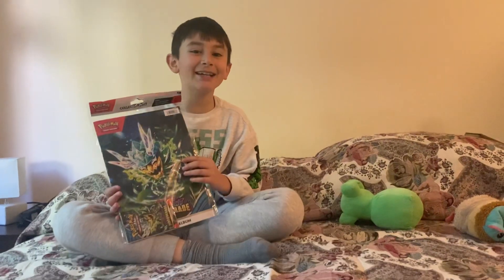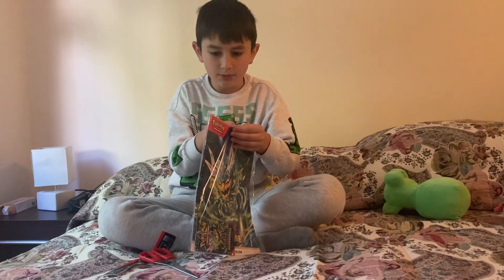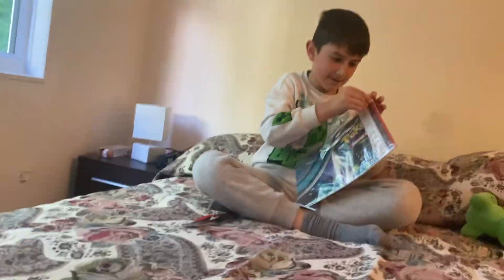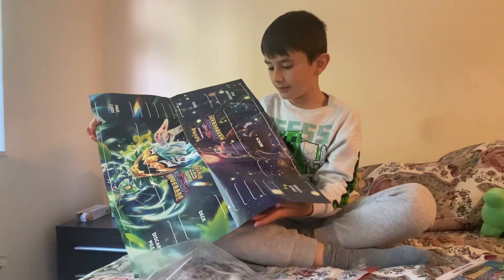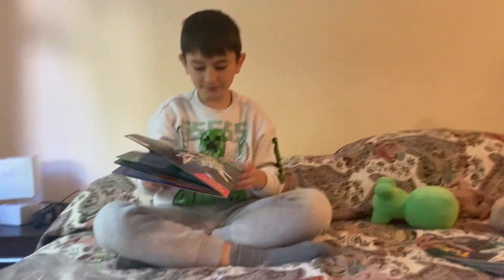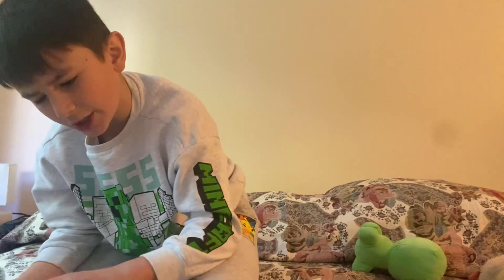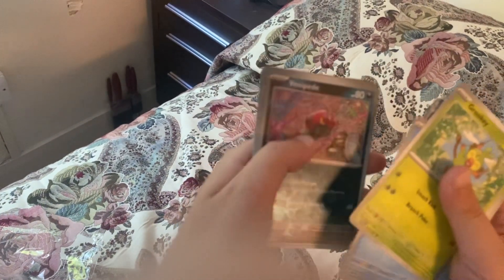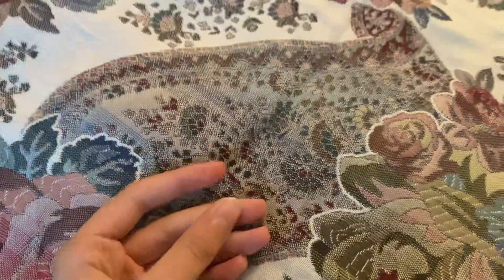Twilight Masquerade Collector’s Kit Opening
In this video we opened the Twilight Masquerade Collector’s Kit. There was one booster pack, a collector album where it said all the Pokémon cards in the set and a Pokémon poster on the front and on the back there is a play mat for when you play against someone.

Write in the comments below if you like people like these so we can do more videos like these.